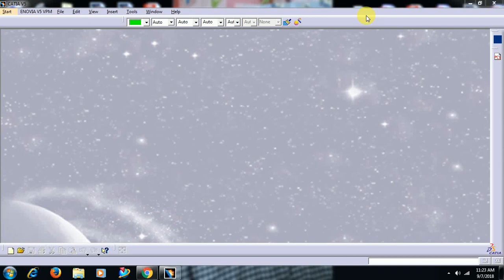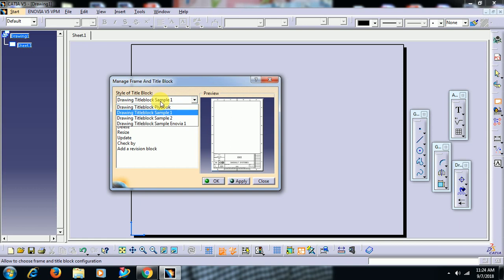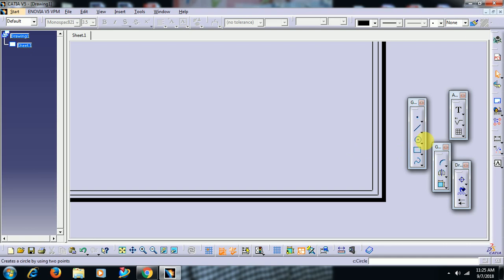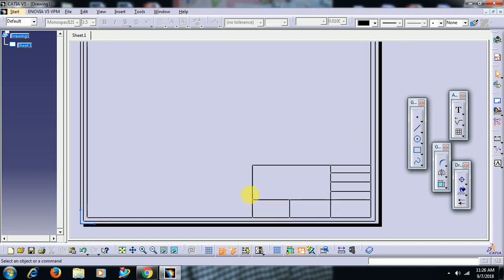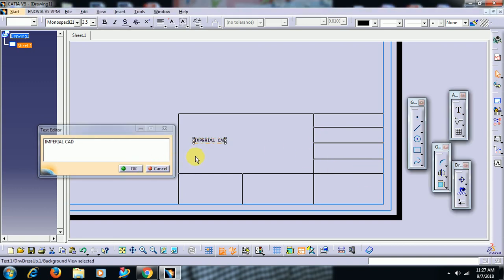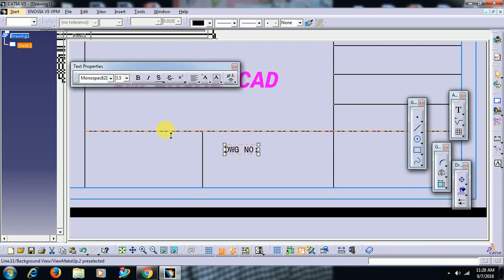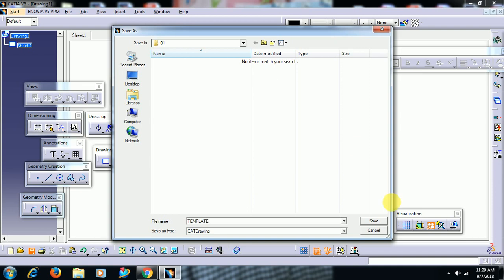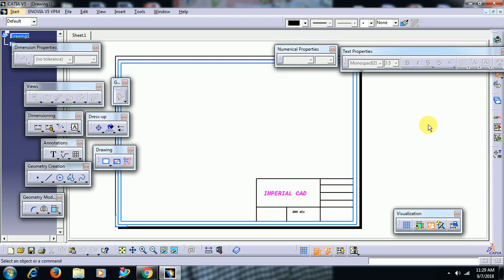CATIA V5 - DRAFTING - CREATE OWN FRAME & TITLE BLOCK